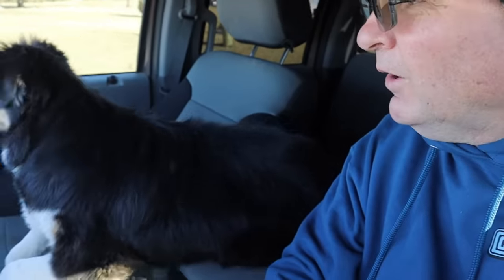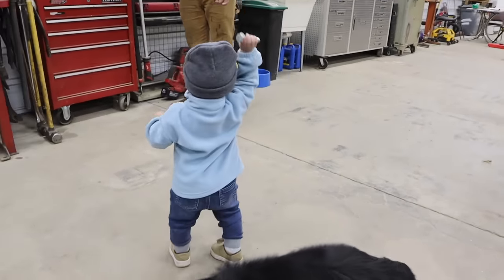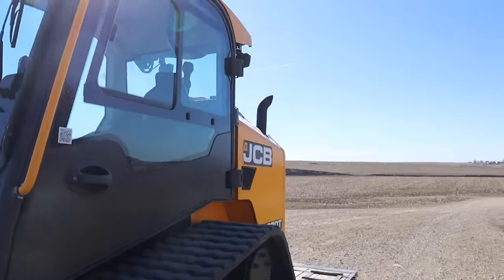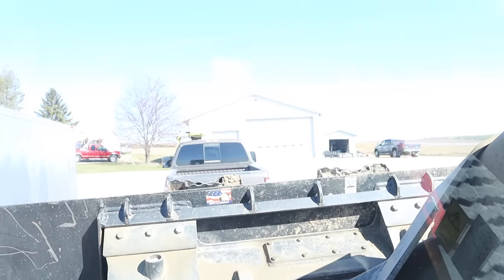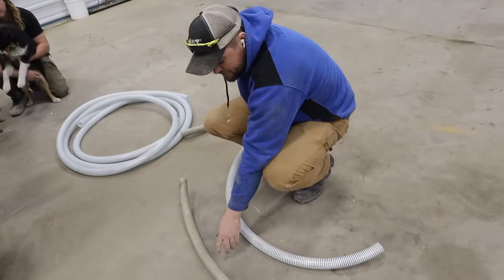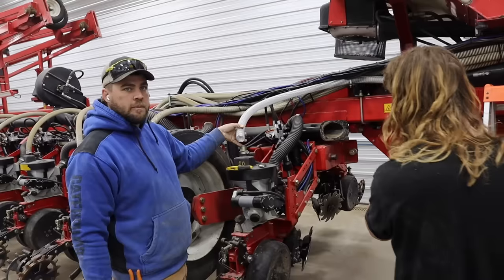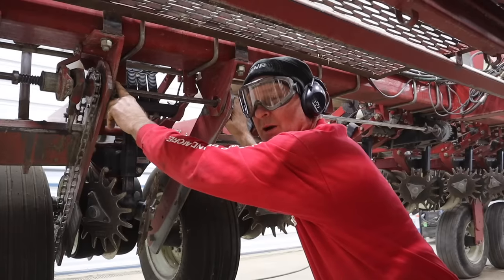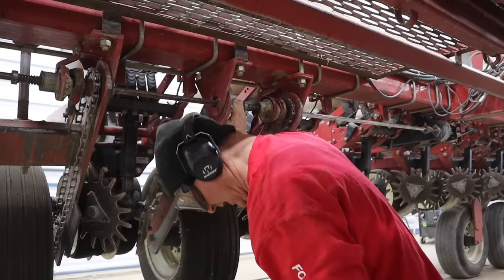my job is at risk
It is my pride and joy teaching my grandkids and kids about farming!

Edited by: Summer